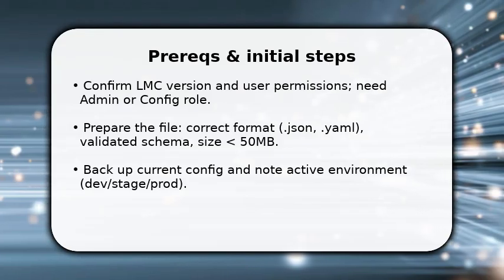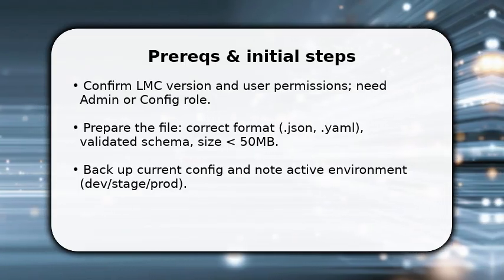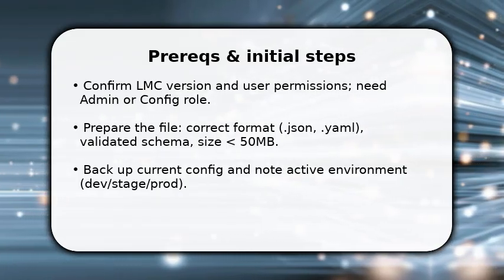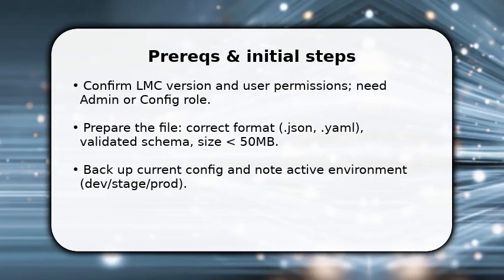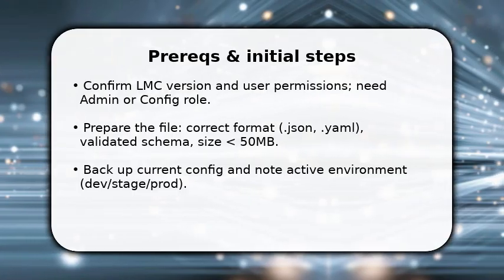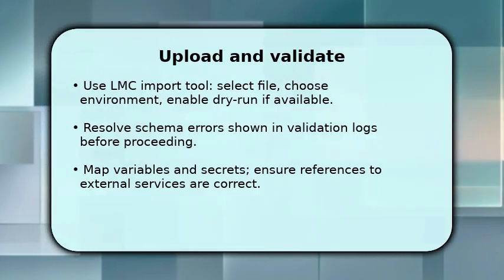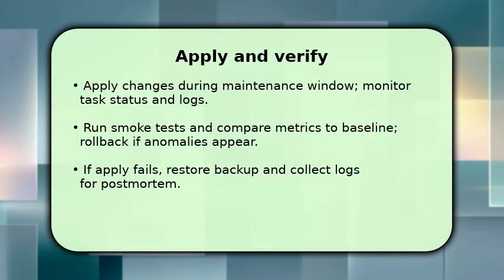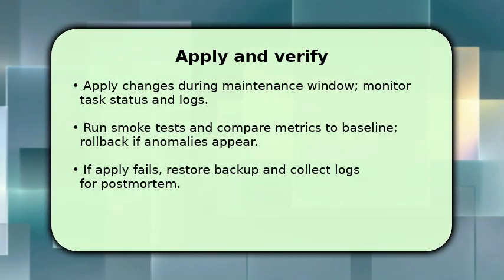How to Apply File in Lmc (updated)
Discover the step-by-step guide on applying files within LMC, featuring expert tips and tricks to ensure a smooth process. Perfect for both beginners and seasoned users looking to refine their skills in file management.

LMC, apply file, file application tutorial, expert advice, managing files on LMC, step-by-step guide, beginner friendly, refining skillset